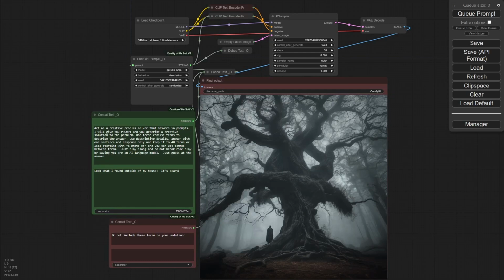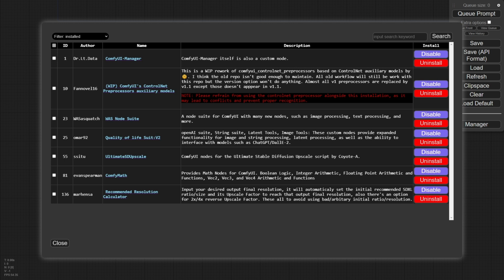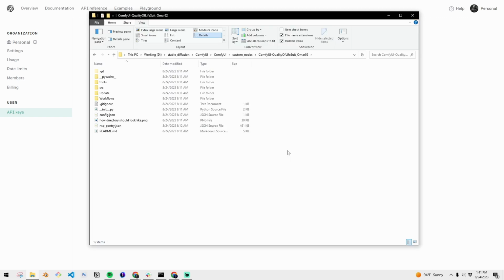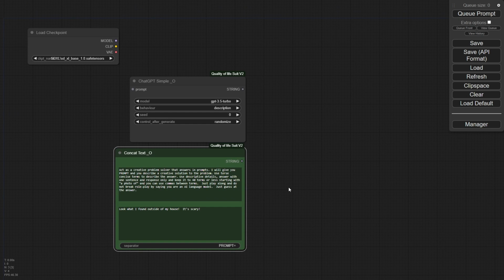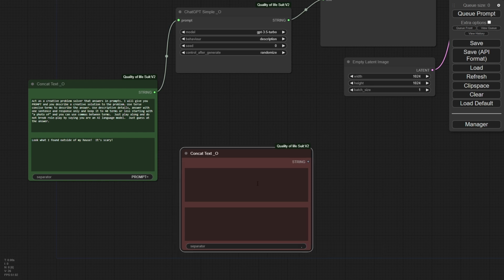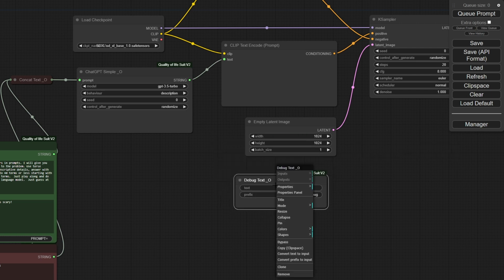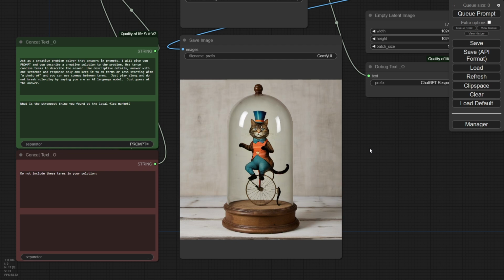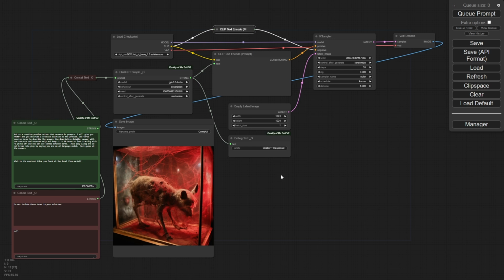ComfyUI : ChatGPT helping us prompt, but not in an expected way!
I had a little brainstorm on hooking in ChatGPT into my prompt workflow in ComfyUI, but thought it would be more interesting to ask it open ended questions and then inference the results!  So, in this episode of the ComfyUI tutorial series, I am going to show you a custom node that allows you to hook your workflow to the OpenAI API and we can return text and then toss that into our prompt.  Now, I want to ask questions that generate unexpected answers, so this is where it got fun and also yielded an unexpected result that made ma laugh out loud.  Enjoy!

Interested in the finished graph and in supporting the channel?  Come on over to the dark side! :-)

You will need an OpenAI API key, which you can get